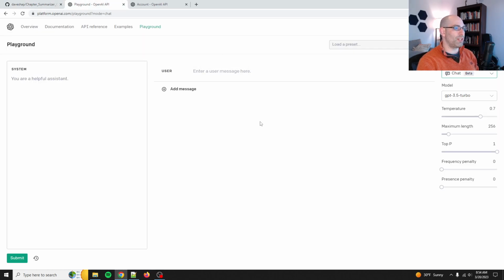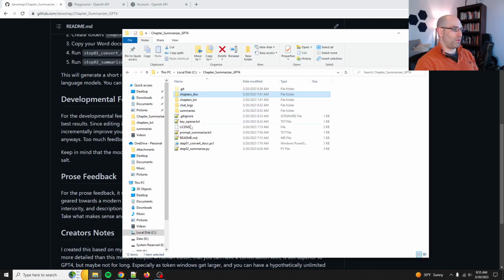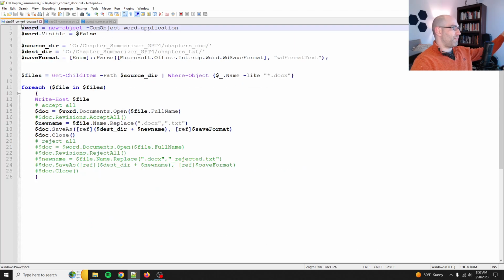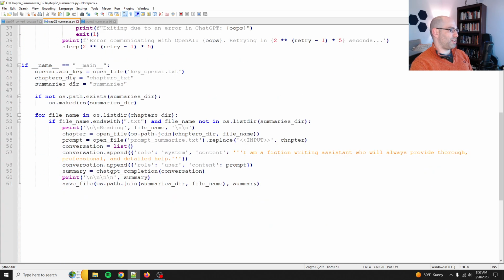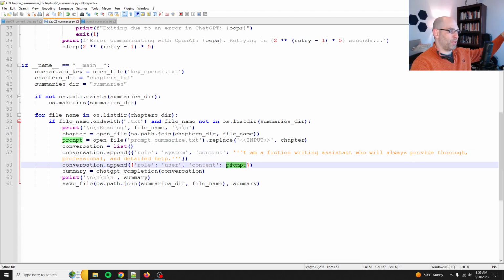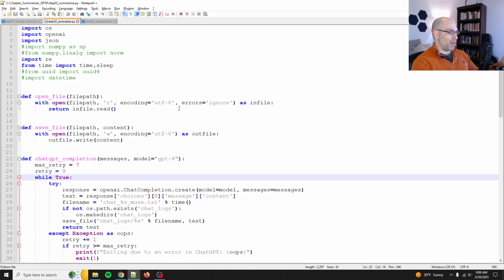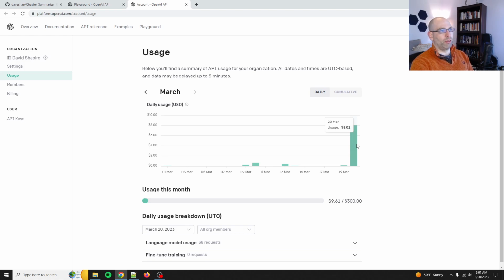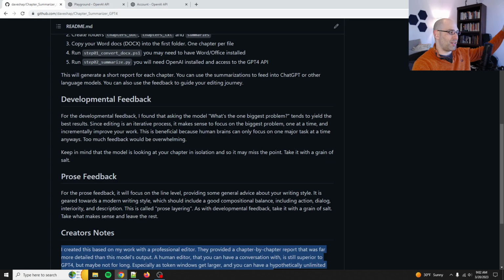Using GPT4 to edit entire chapters in my novel (Development and Prose Feedback + Summaries)